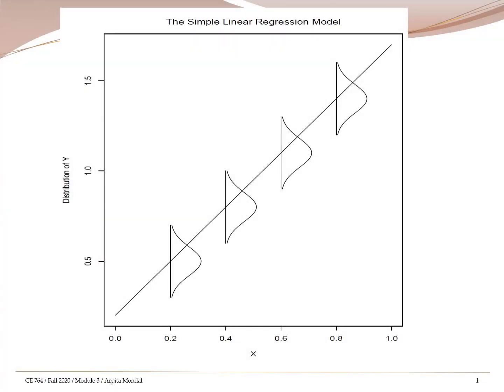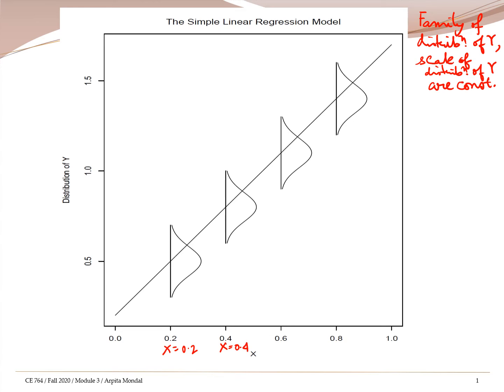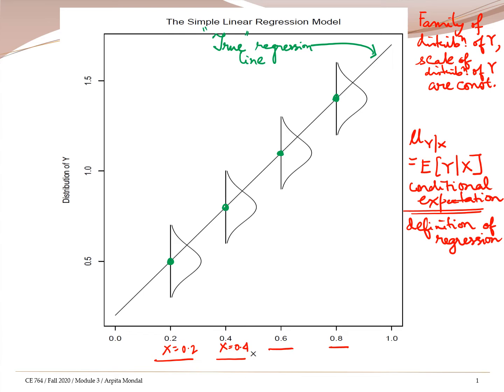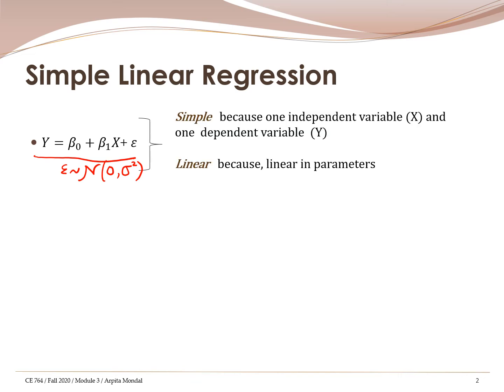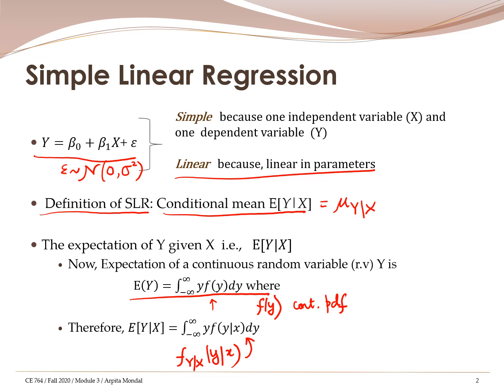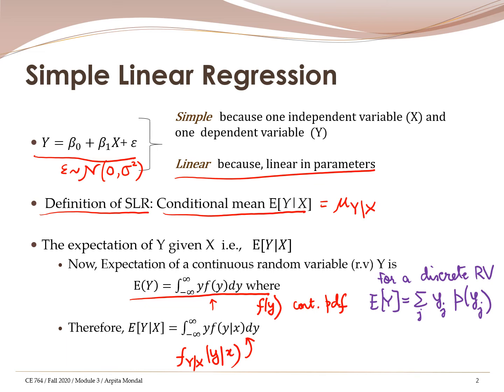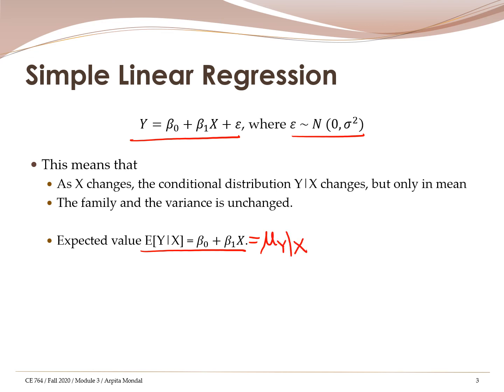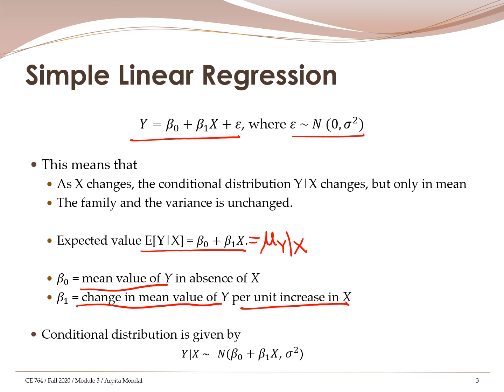Definition of Simple Linear Regression | Part 2 of Simple Linear Regression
The second of the series of lecture videos on simple linear regression.